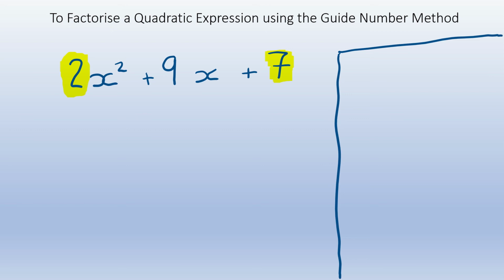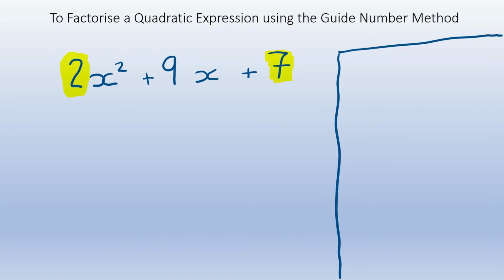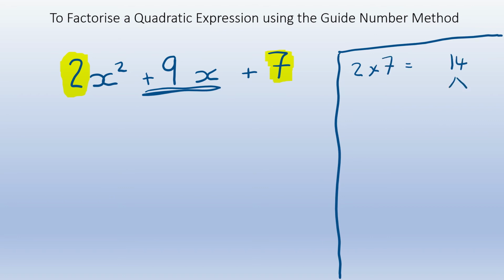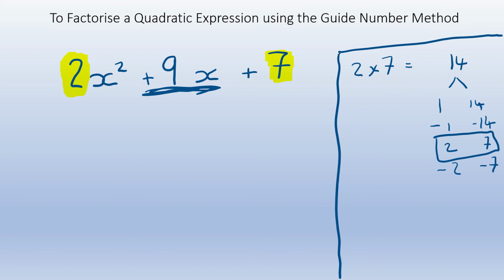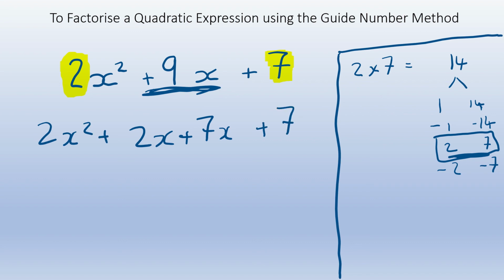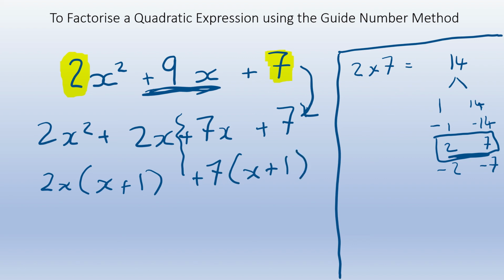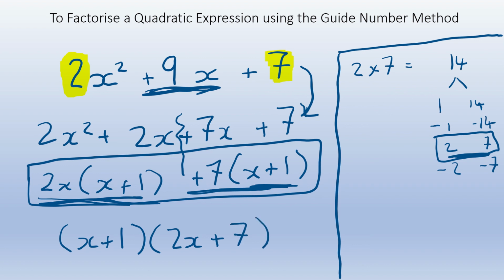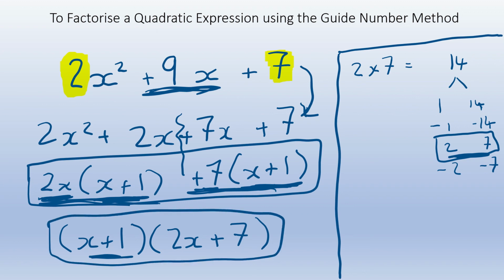Quick Maths - Factorising a Quadratic Equation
A three minute crash course in Factorising a Quadratic Equation, including a JCHL Exam Style Question.

Key Points:

Multiply your x coefficient by your constant to get your Guide Number.
List your pairs of factors of your Guide Number.
*coefficient = "number before", e.g. 3 is the coefficient of "x" in the term 3x.
Choose which pair adds to give you your x coefficient.
Replace your x coefficient with the pair of Guide Number factors you have chosen.
Complete your factorising by Grouping your first two terms and last two terms together.